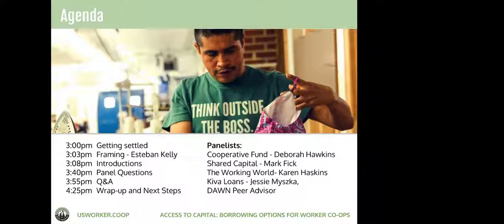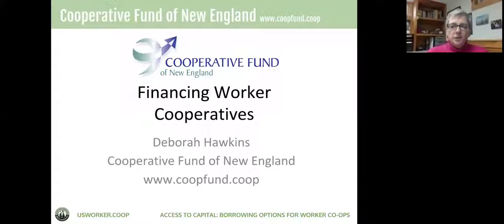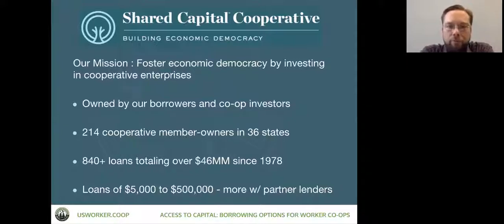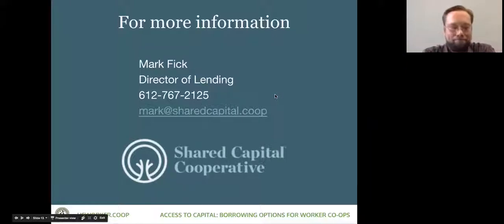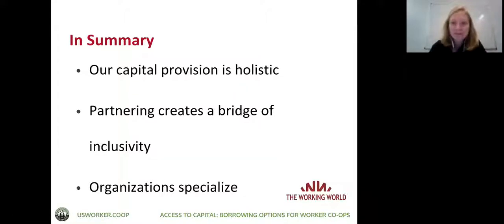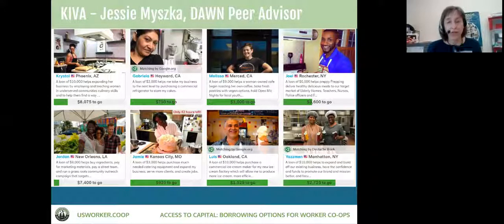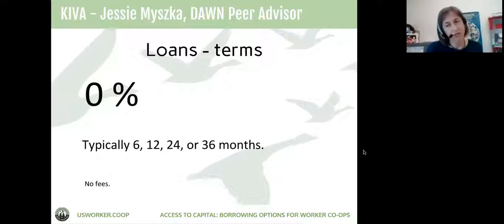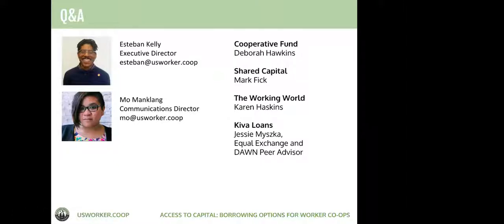Access to Capital Borrowing Options for Worker Co ops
Hear from a panel of cooperative lenders about the finance options you have access to as coops and as members.
Guest Presenters include: The Working World, Kiva, The Cooperative Fund of New England, and Shared Capital